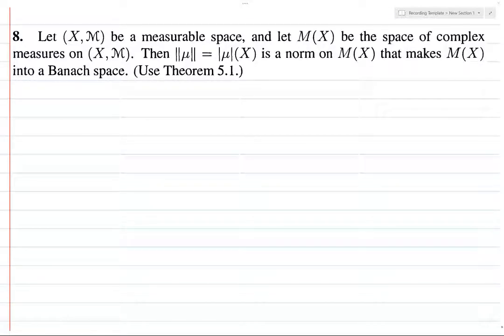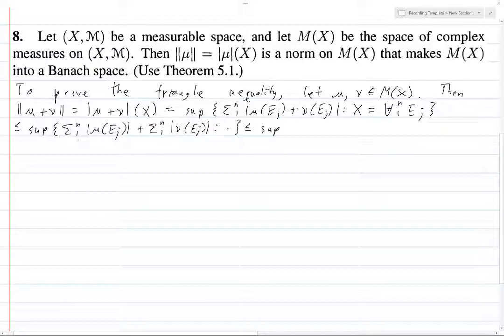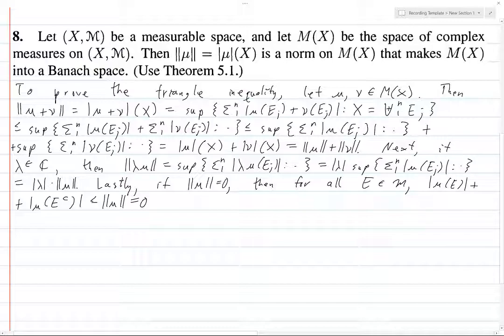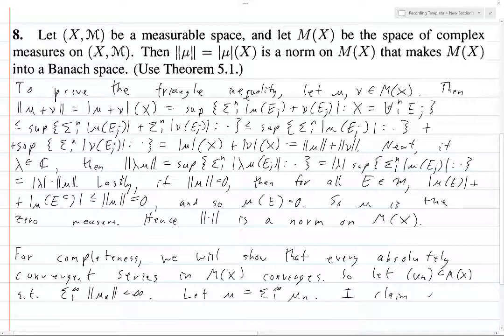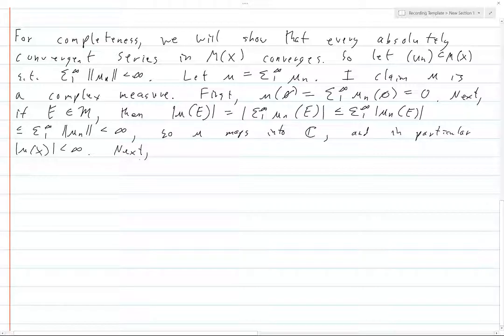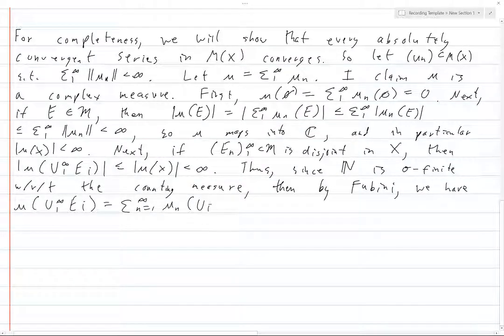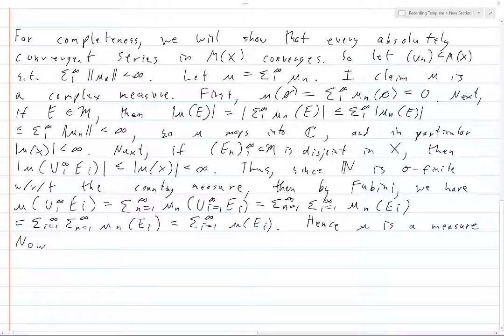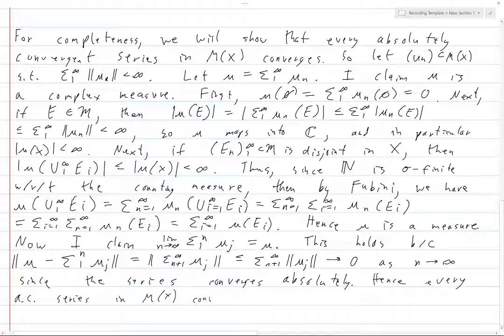Folland Chapter 5 Exercise 8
Solution to exercise 8 from chapter 5 of Gerald Folland's textbook, "Real Analysis: Modern Techniques and Their Applications."